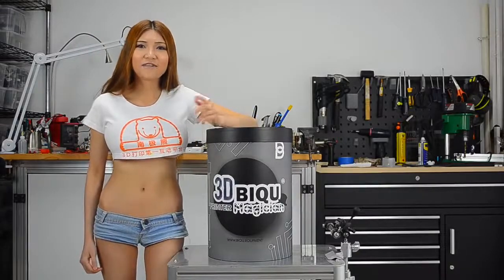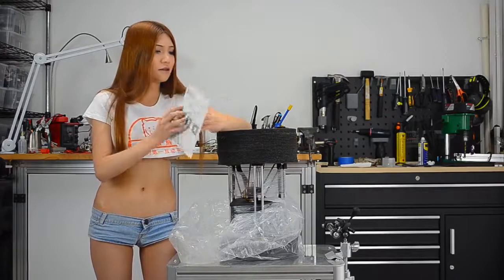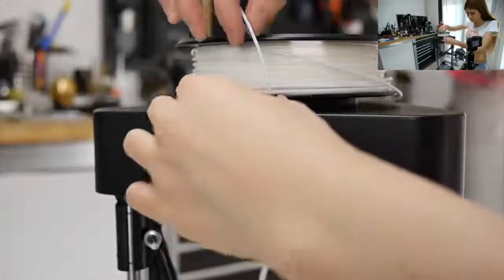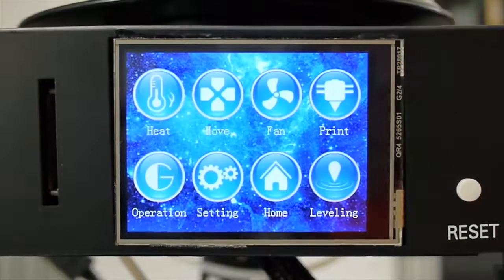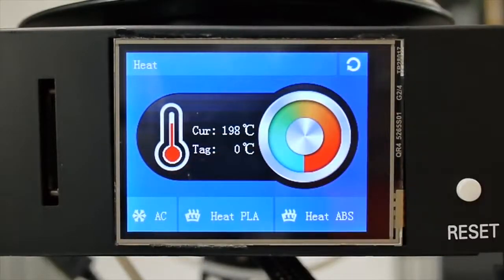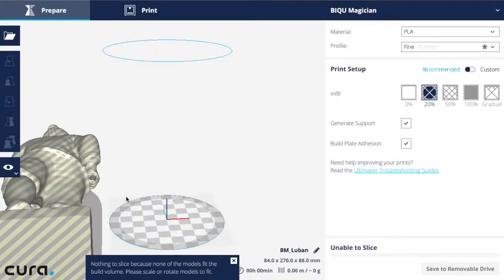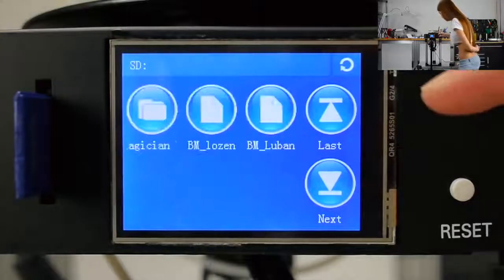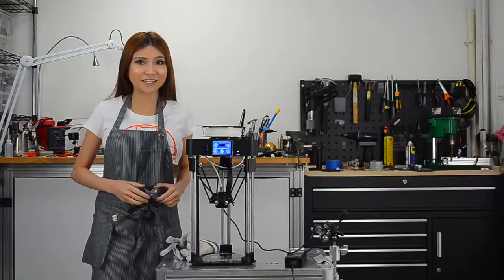3D Printer Unboxing and First Print Best Demo Review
BIQU Delta 3D Printer  Unboxing and First Print Best Demo Review

License by : Naomi 'SexyCyborg' Wu